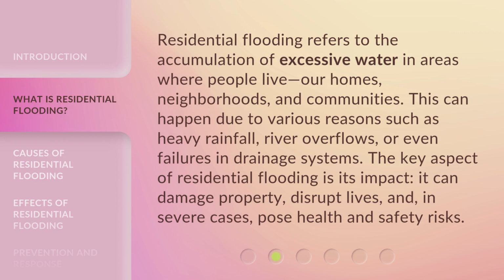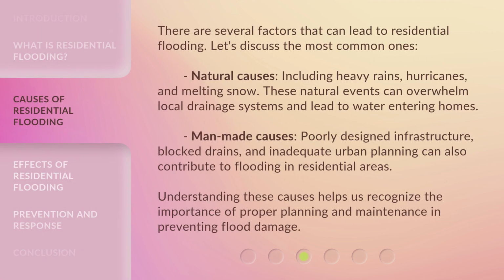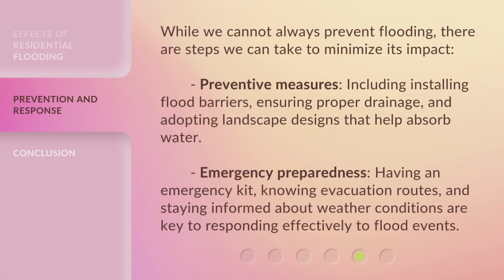Understanding Residential Flooding: A Guide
Navigating Residential Floods: Tips & Tricks • Learn essential tips and tricks for understanding and managing residential flooding in this comprehensive guide. From prevention to cleanup, this video has you covered!

00:00 • Introduction - Understanding Residential Flooding: A Guide
00:32 • What is Residential Flooding?
01:05 • Causes of Residential Flooding
01:44 • Effects of Residential Flooding
02:15 • Prevention and Response